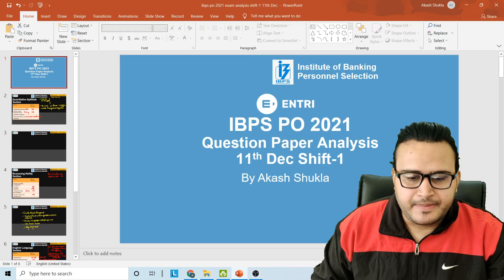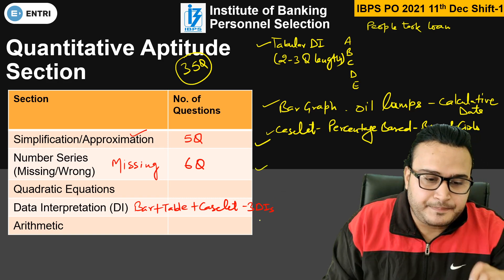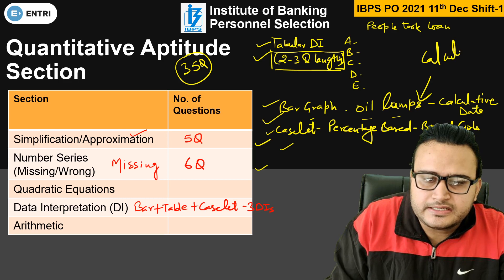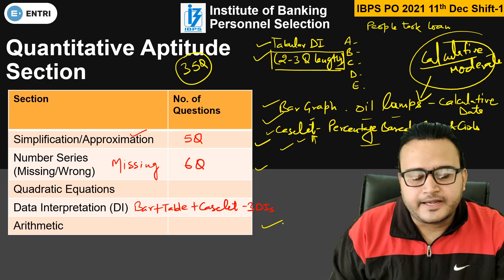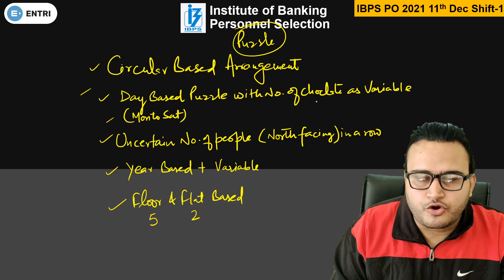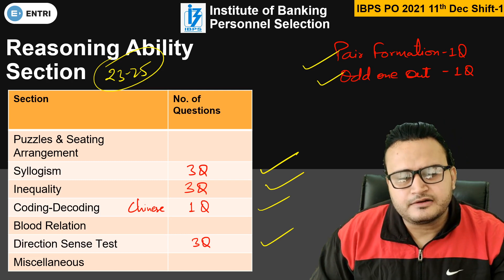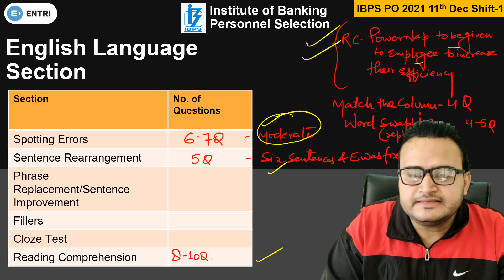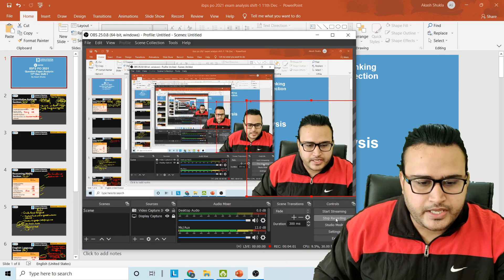IBPS PO 2021 PRELIMS EXAM ANALYSIS | 11th DEC SHIFT-1 | IBPS PO 2021 PRE EXAM ANALYSIS & QUESTIONS